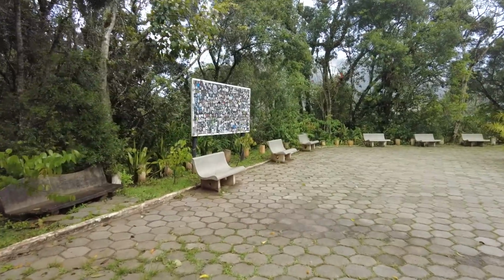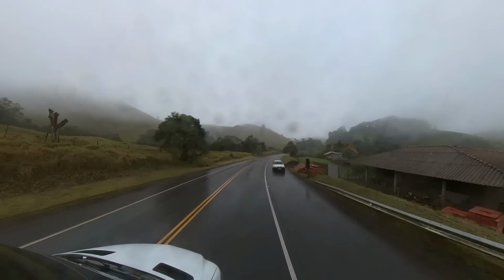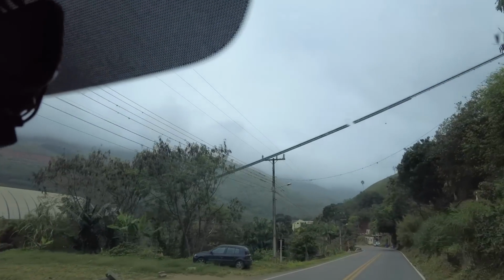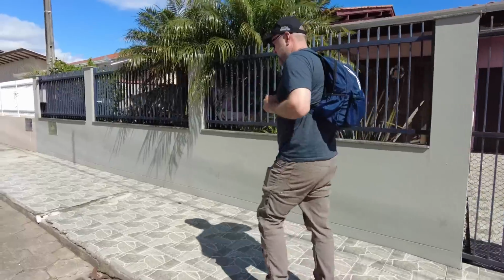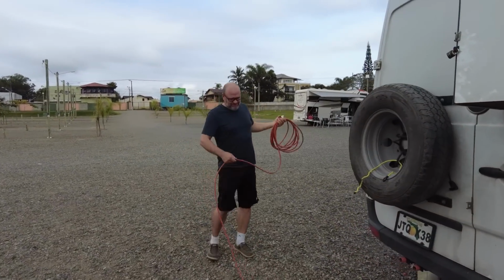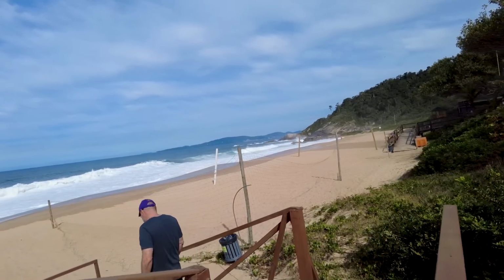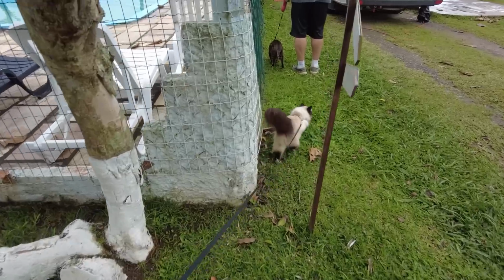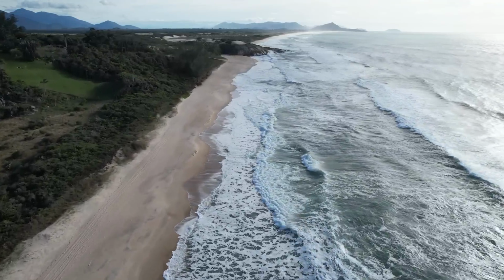Back To The Beaches Of Southern Brazil - A Route Most Brazilians Don't Know Exists!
We always find the most interesting things on the back roads less traveled. Our time is winding down in Brazil, but we have a few things left that we need to see and do before we leave. The quickest and easiest route is back the way we came north. Truth is, we are world explorers and want to take what some precious time we have  remaining to see parts of Brazil that are rarely explored by Brazilians and even less by foreign tourists. From the beautiful mountains full of jungles, winding roads and amazing wildlife back to the white sandy beaches of Santa Catarina, where we are on a mission to find the Right Whales!!!

Cheers
Snow and Curt